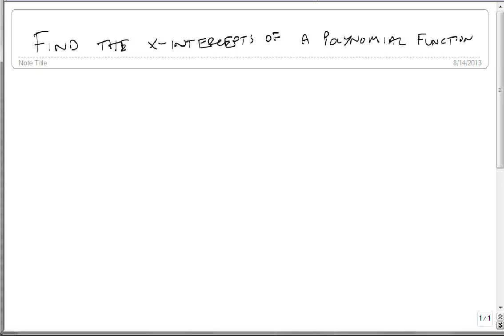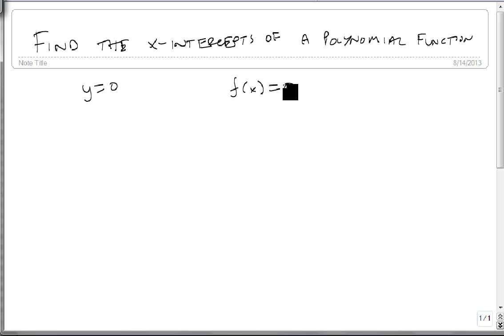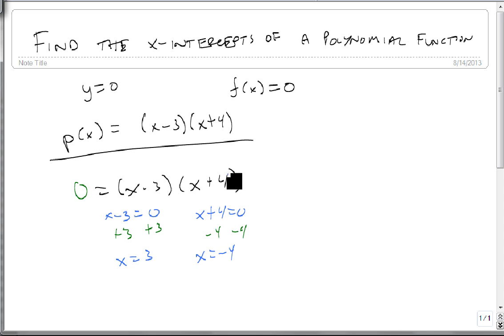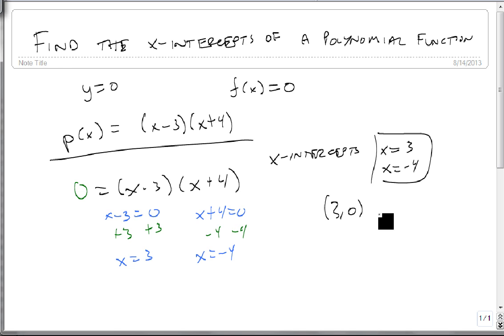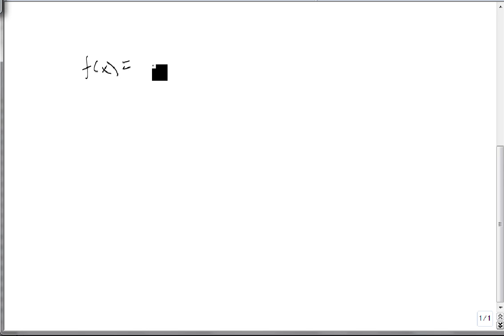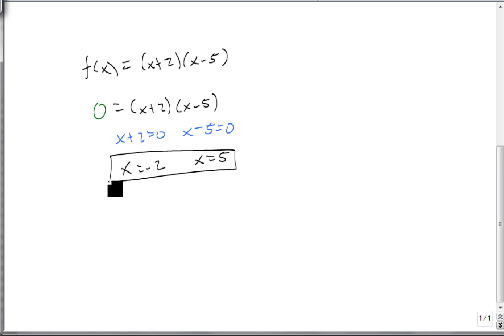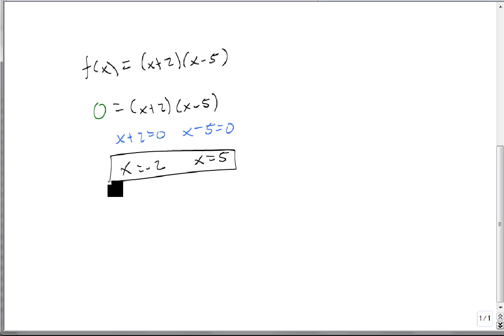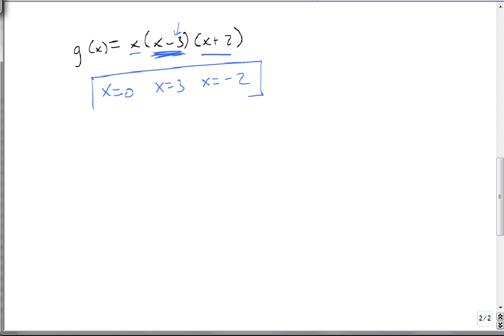Find the x intercepts of a polynomial function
This video shows how you can use the zero product rule to find the roots, or zeros or x-intercepts, of a polynomial function.